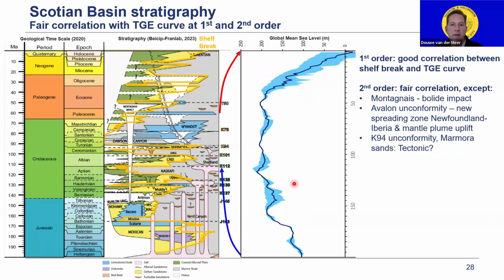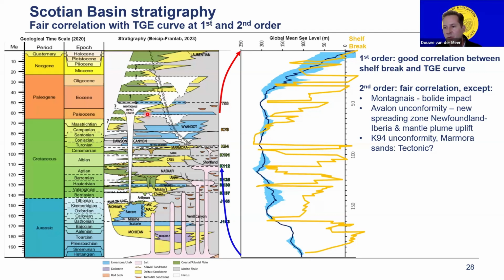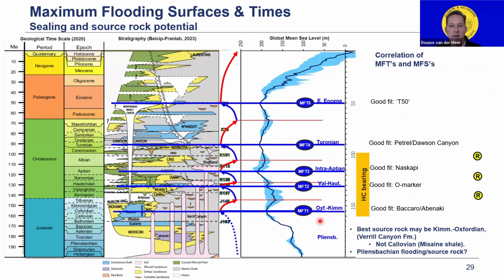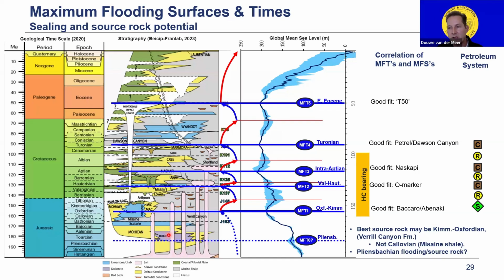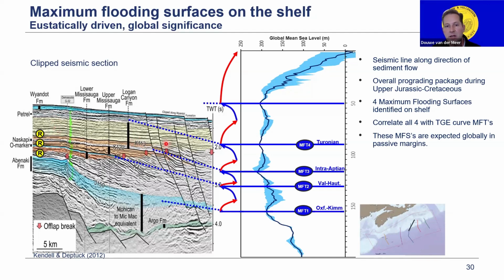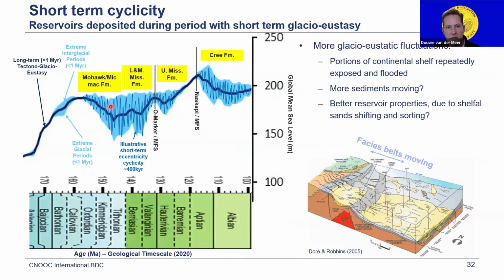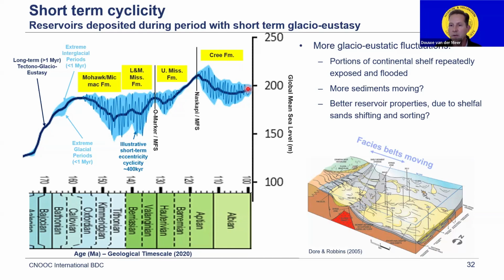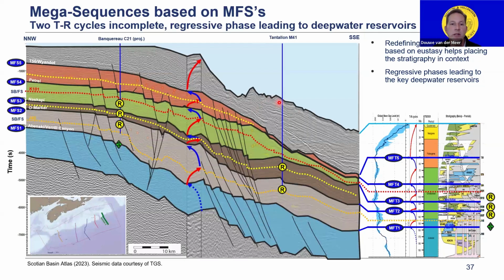A billion years of sea level changes, part 3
Talk by HHGS member Dr Douwe van der Meer in February 2026